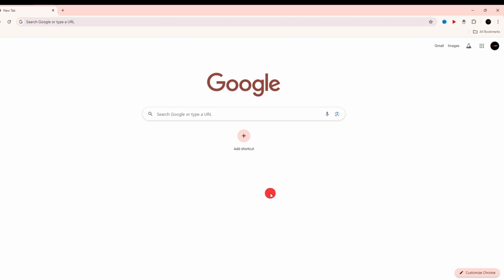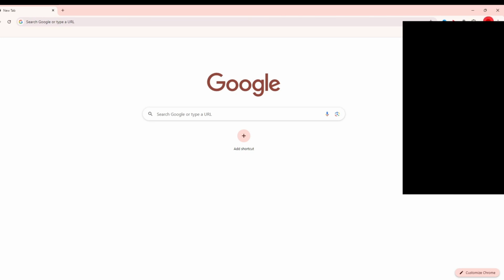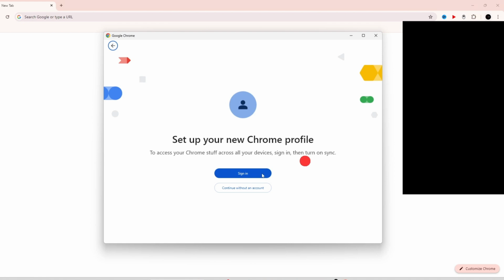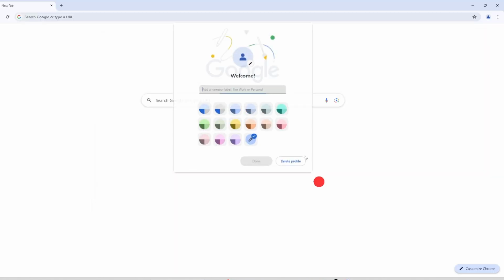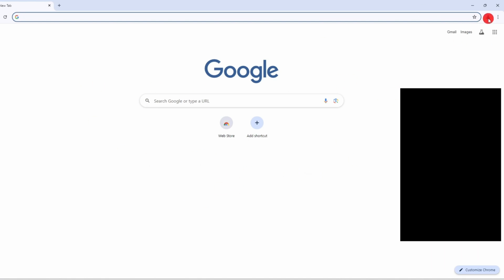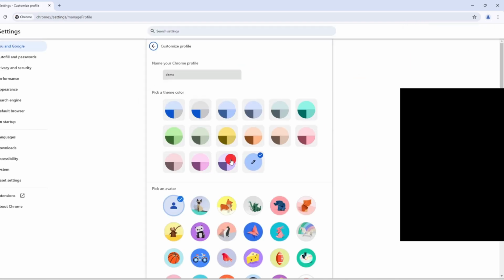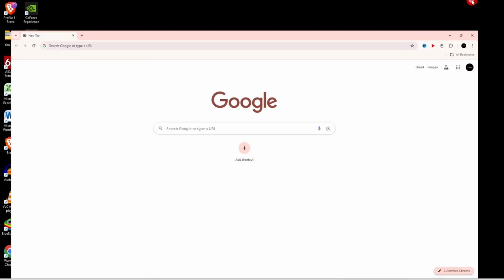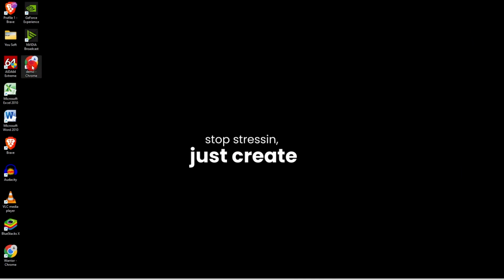how to clone chrome browser in pc (Step By Step Guide)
In this video, I’ll show you how to clone Chrome browser in PC and manage multiple Chrome browsers easily. Whether you need to handle multiple accounts in Chrome or want to streamline your browsing experience with separate profiles, this tutorial will guide you through the process of how to create unlimited Chrome browser clones.

Learn step-by-step how to make a Chrome clone and how to open multiple Chrome browsers at once, perfect for managing multiple projects, logins, or workflows. I’ll also cover how to manage multiple Chrome users, so you can switch between accounts effortlessly.

By the end of this video, you’ll know how to create multiple Chrome browsers, duplicate Chrome browser instances, and even use multiple webpages in Google Chrome simultaneously. This guide is essential for anyone looking to improve their productivity with Chrome clone browsers and master multiple users in Chrome for both personal and professional tasks.